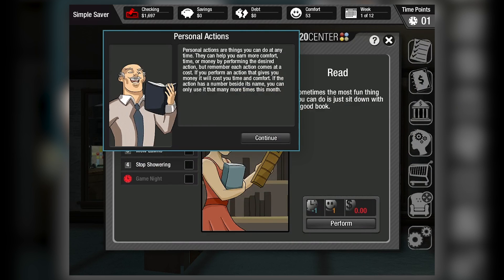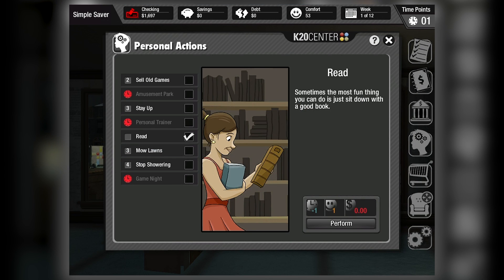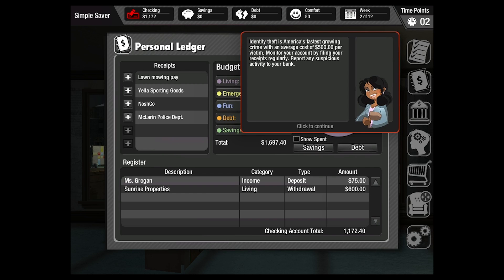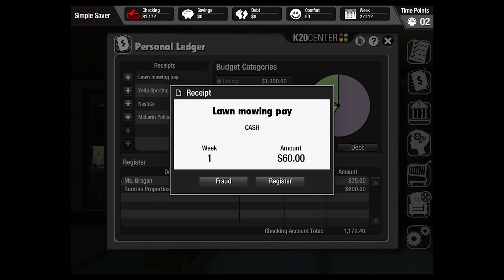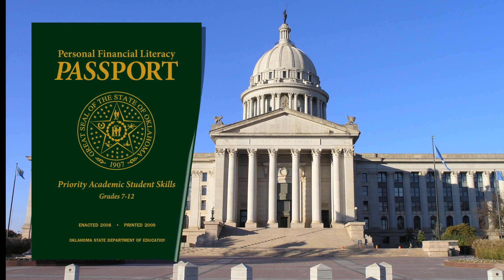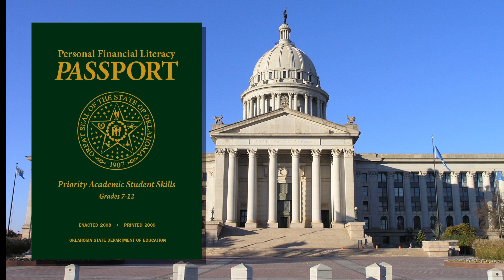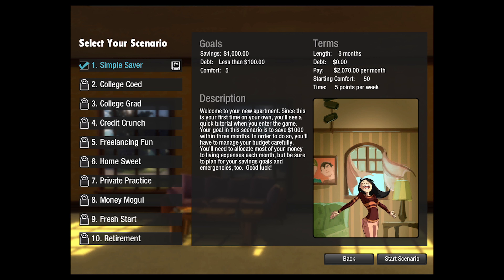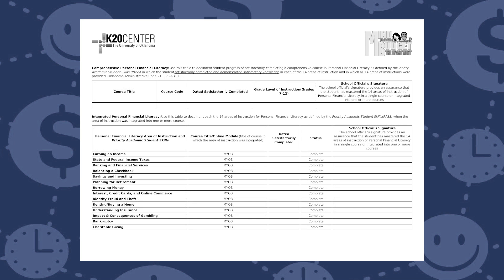Mind Your Own Budget Tutorial Video 01